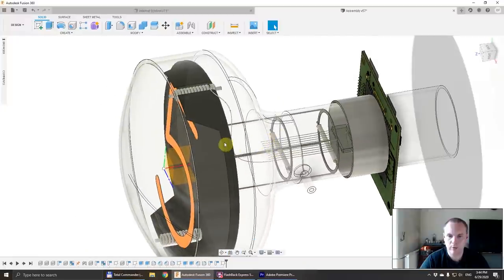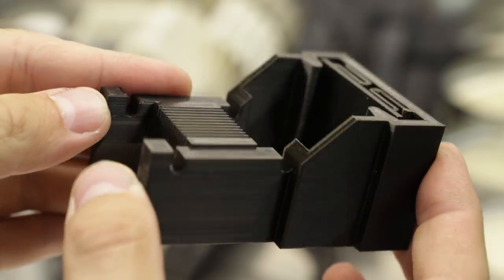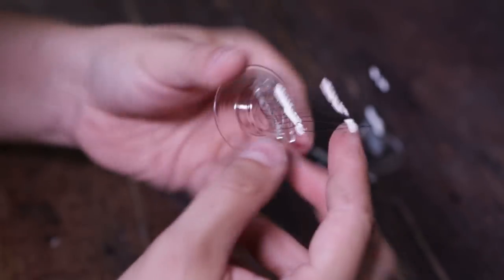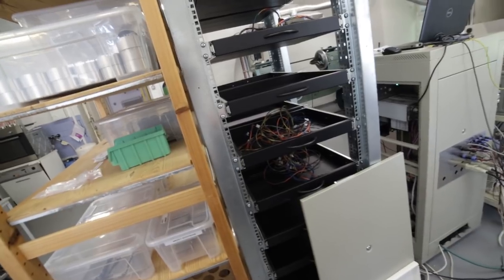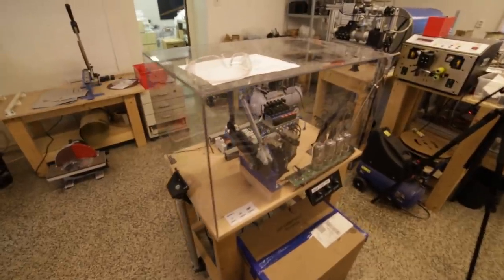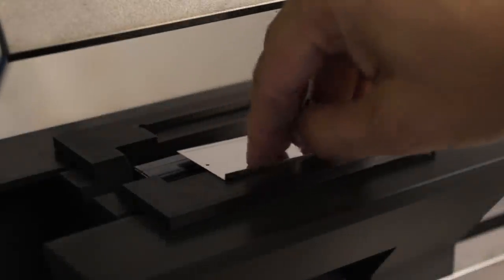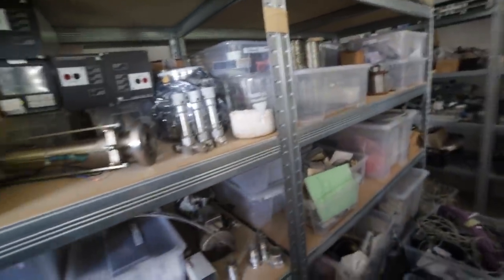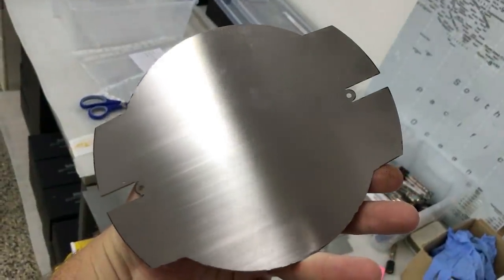First sub-assembly - support of the stem - Project H #10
It's time to finish the development of the first parts of the H tube - sub-assembly of the stem and ceramic rods. I designed this connection to be done using ceramics adhesive and it seems it will work. It is vacuum safe and it will provide enough support for the rest of the internal system of our nixie tube.